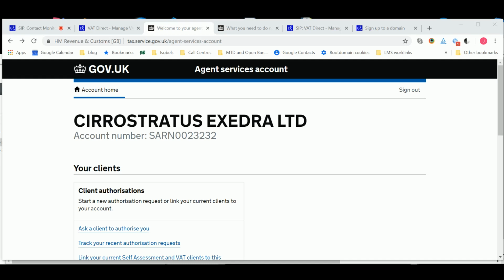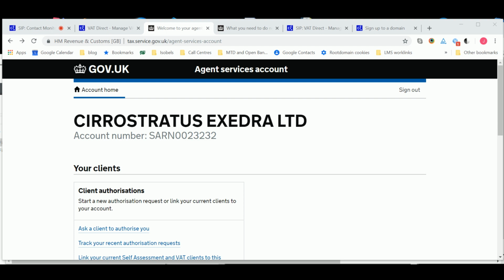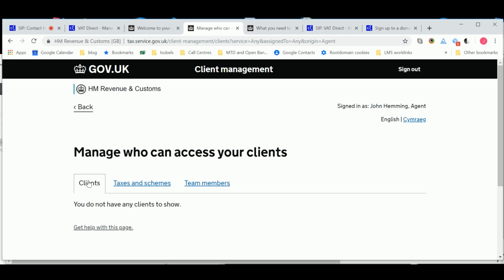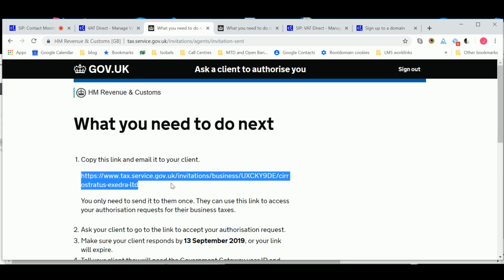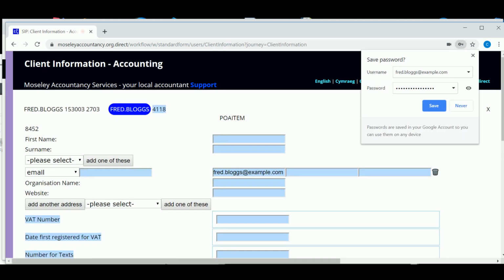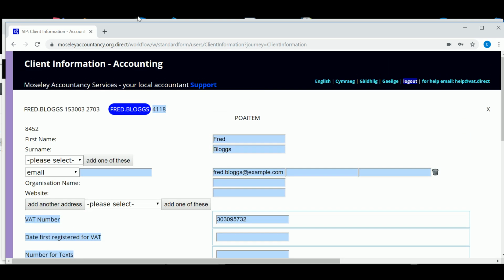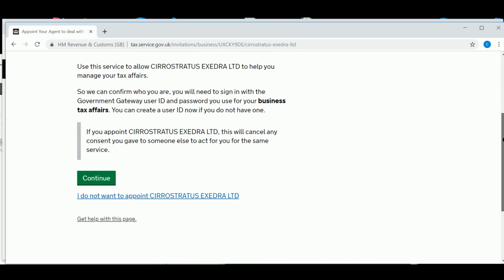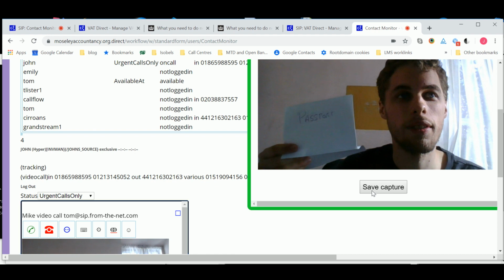The ASA and Client Onboarding - for agents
This video shows how to handle client onboarding including anti-money laundering using the ASA and/or the Agents API.